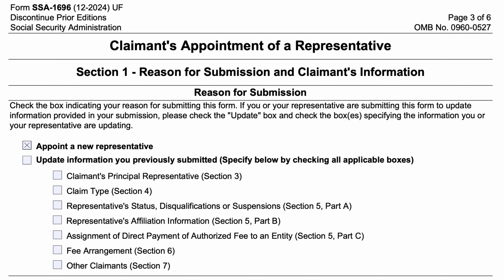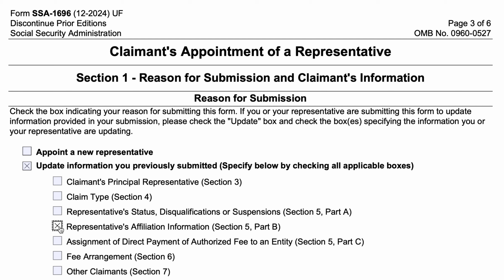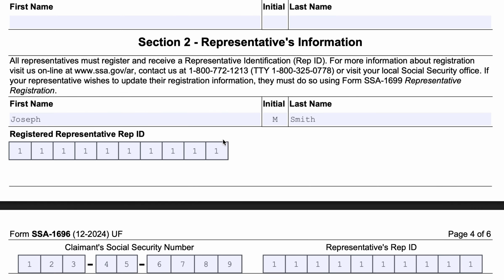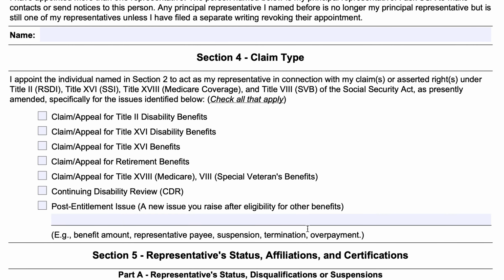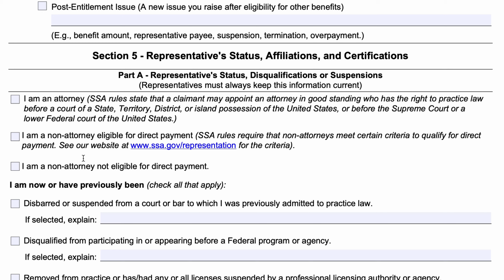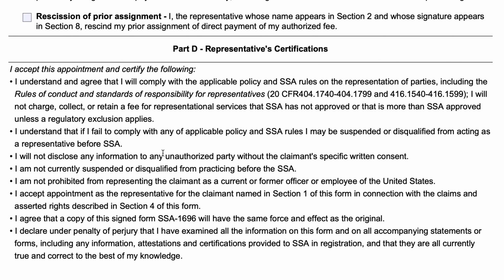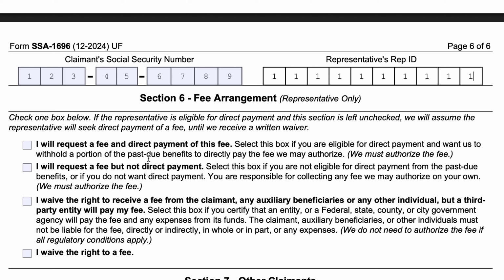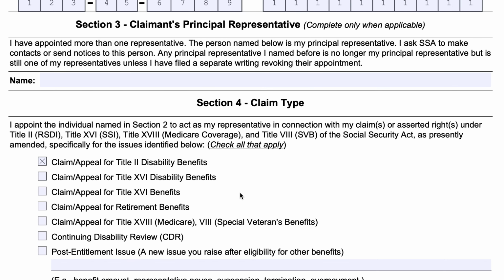Form SSA 1696 walkthrough (Appointment of a Representative)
Please feel free to check out our article, where we've written step by step instructions to help you walk through this tax form!